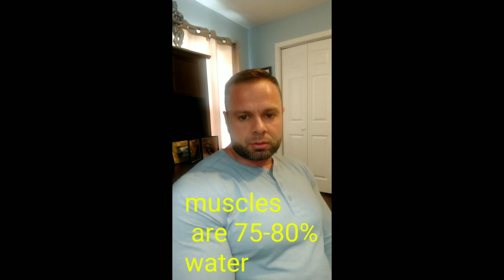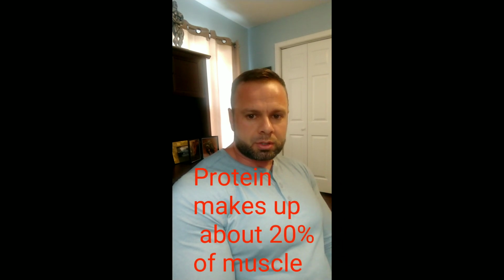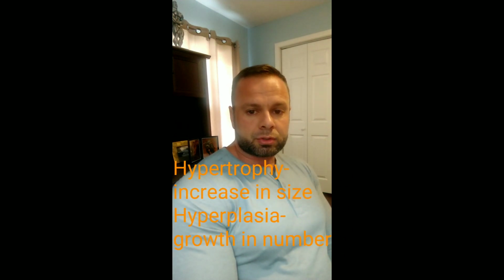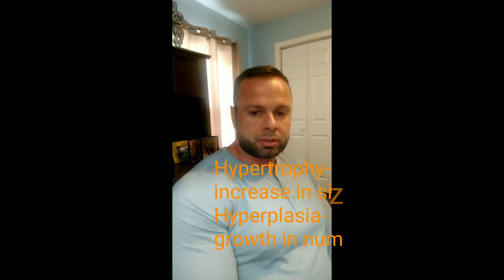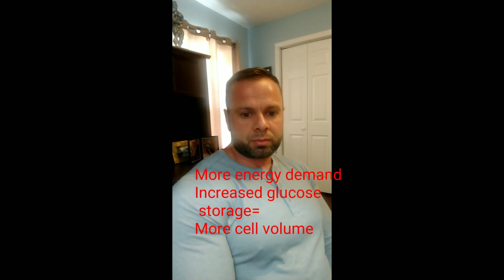Secrets to Muscle Growth Part 1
Heavy weight vs volume